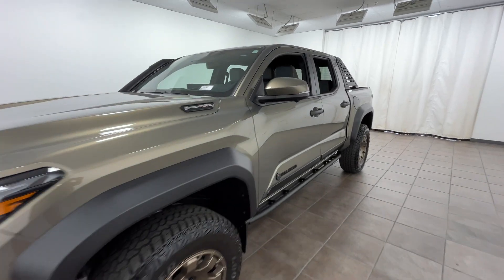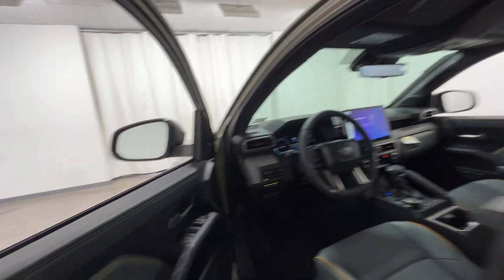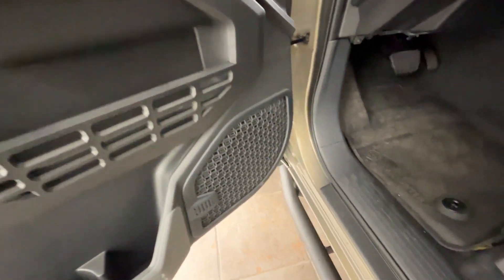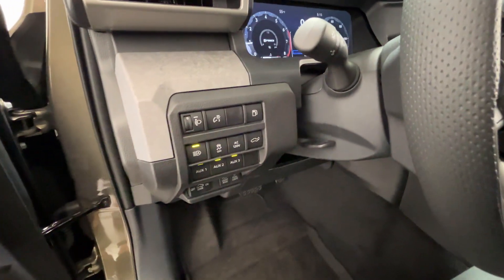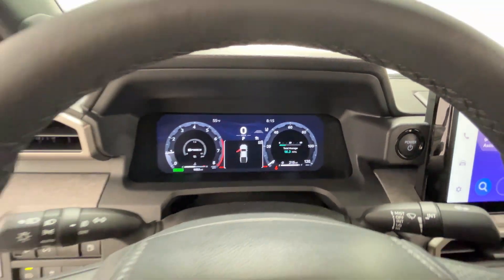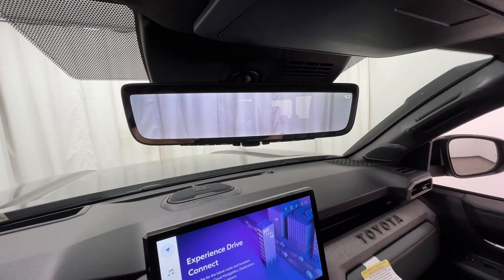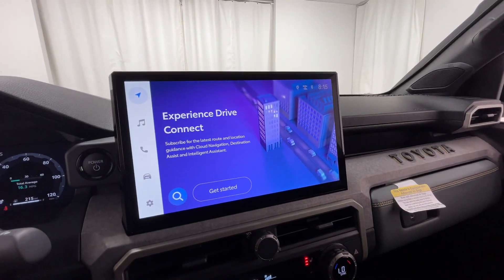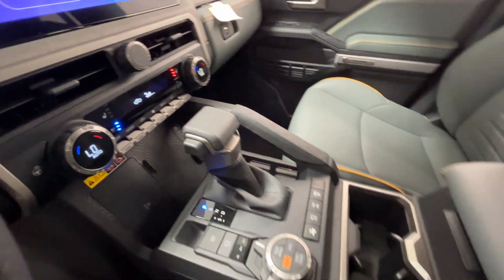2024 Toyota Tacoma 4WD TRD Sport Hybrid Naperville, Schaumburg, Elmhurst, Lombard, Oakbrook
2024 Toyota Tacoma 4WD TRD Sport Hybrid 3TYLF5LN7RT000690 Video

With our large New Toyota Inventory, we have the perfect new car, truck or SUV to fit your needs!

In the market for a brand new Toyota? Take a look at our New Vehicle Specials to find a great model to take home at a special price
specials/

With our large Pre-Owned Inventory, we have the vehicle you’re looking for!

To schedule a test drive in this 2024 Toyota Tacoma 4WD TRD Sport Hybrid, call us at or stop by our showroom located at 440 W Lake St, Elmhurst, IL 60126

This 2024 Toyota Tacoma 4WD TRD Sport Hybrid is full of phenomenal features such as:

Thank you for considering McGrath Elmhurst Toyota as your premier Illinois Toyota dealer. We look forward to helping you with all your new car needs and hope to see you soon!